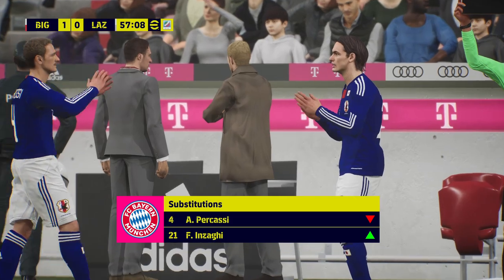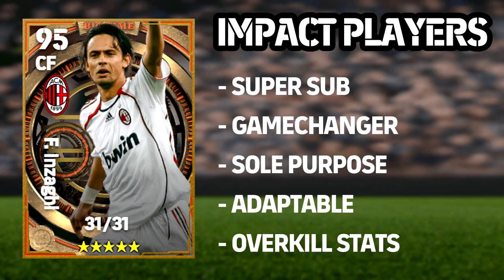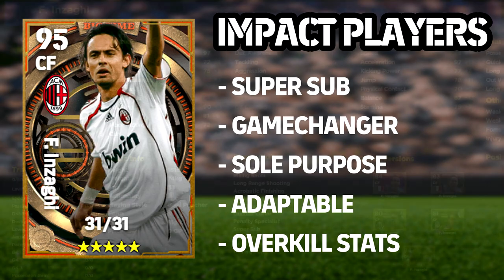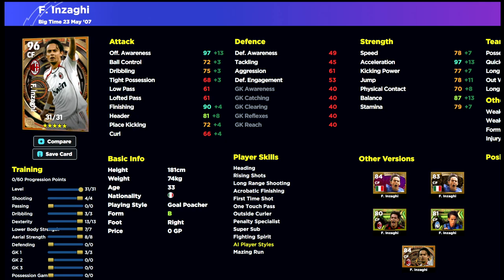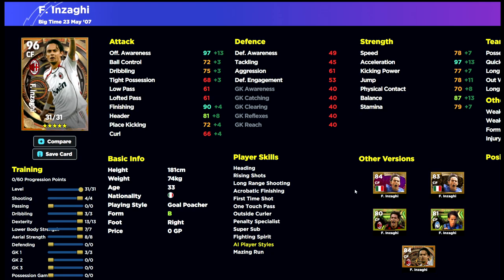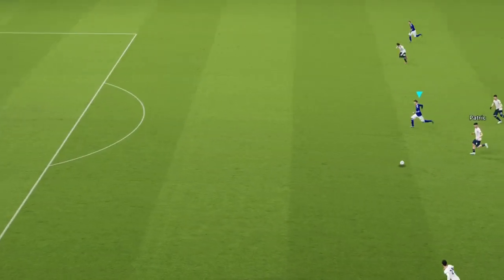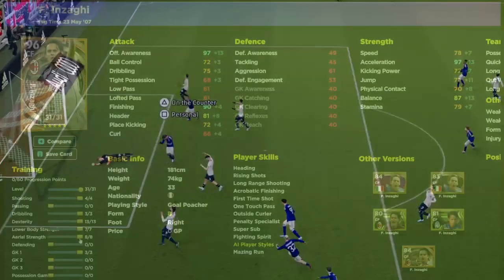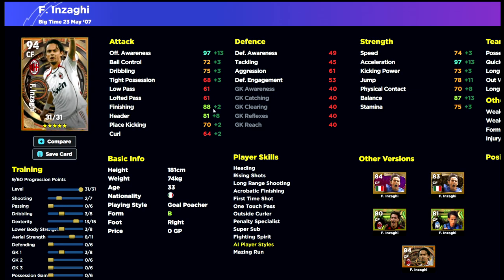eFootball 2023 | IMPACT PLAYERS & GAMECHANGERS